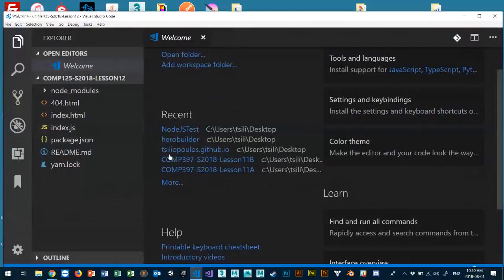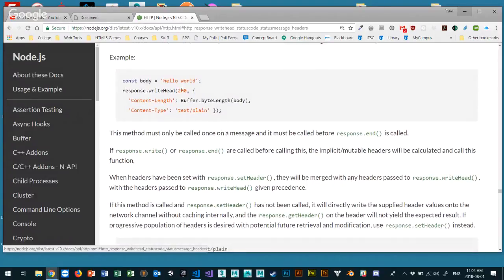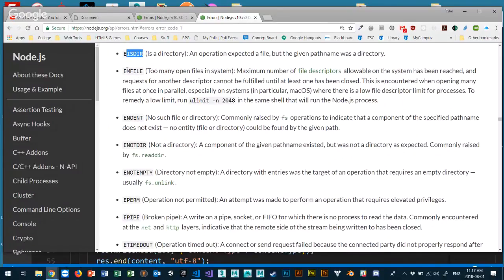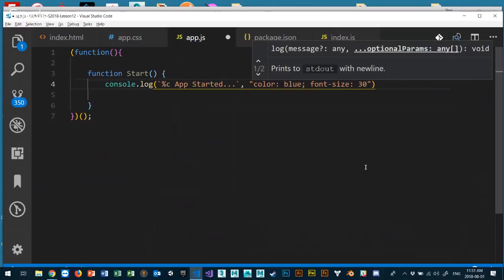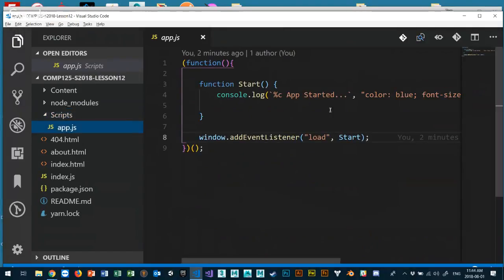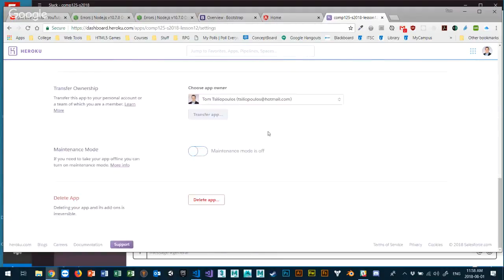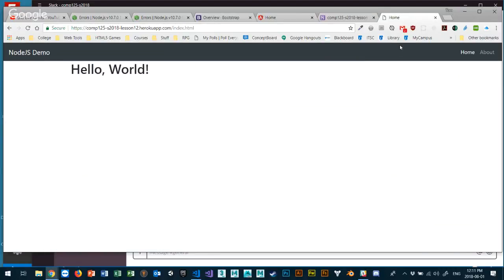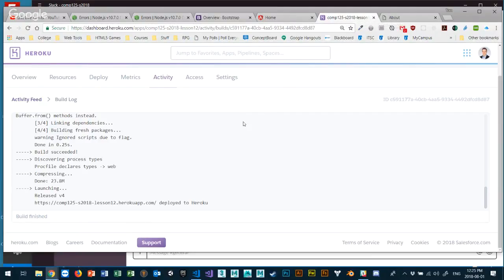COMP125 - S2018 - Lesson 12 - Part 3 - NodeJS and Heroku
COMP125 - S2018 - Client-Side Web Development - Lesson 12 - Part 3 - NodeJS and Heroku